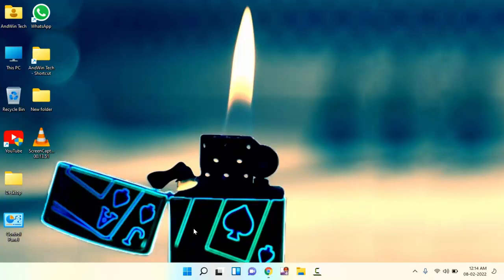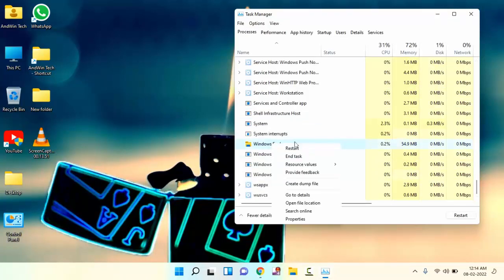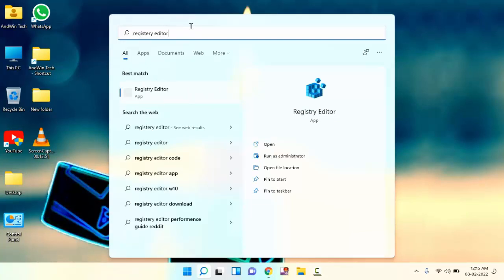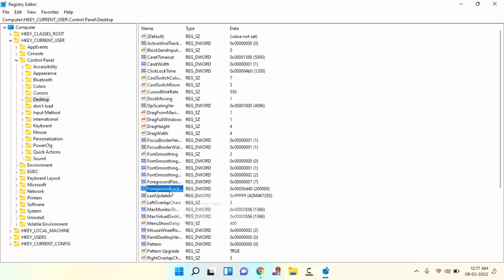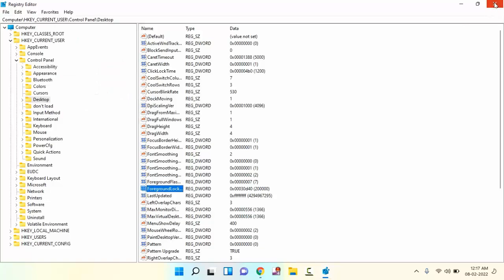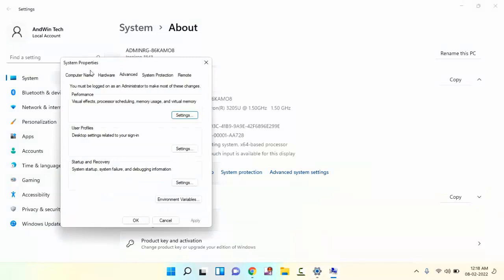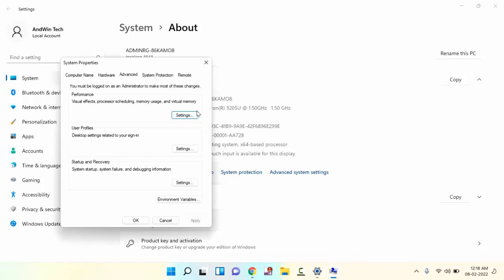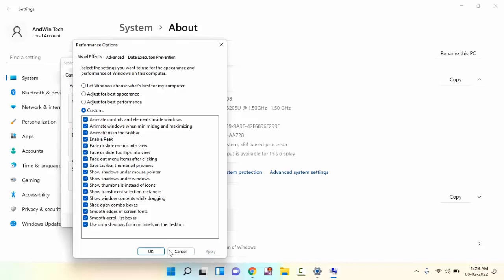How to Fix Alt+Tab not working in Windows 10 and 11 || Quick Fix Alt and Tab Key Not Working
How to Fix Alt+Tab not working in Windows 10 and 11
Quick Fix Alt and Tab Key Not Working